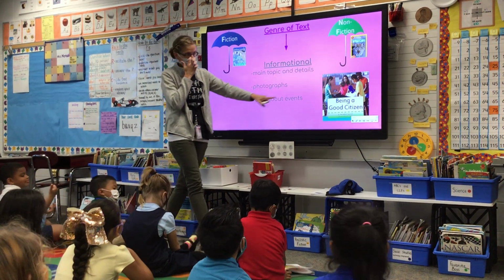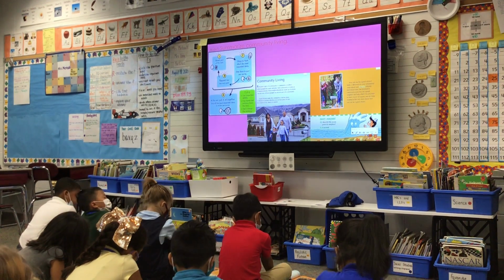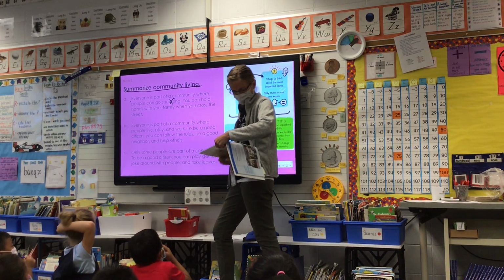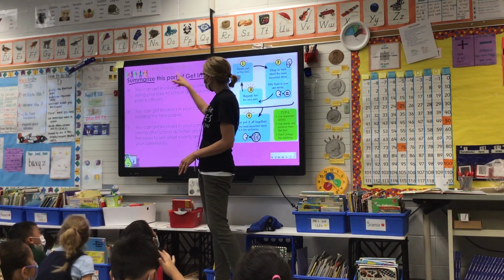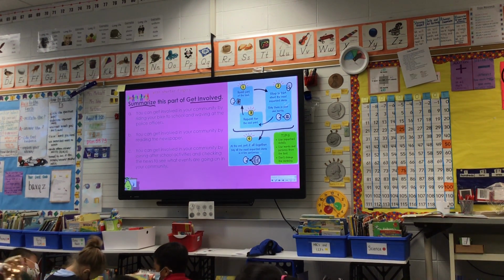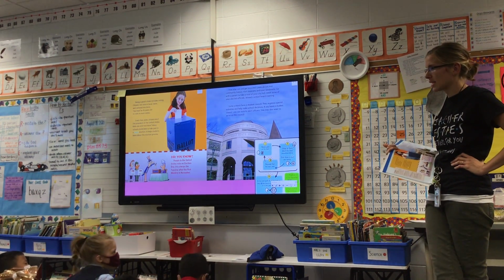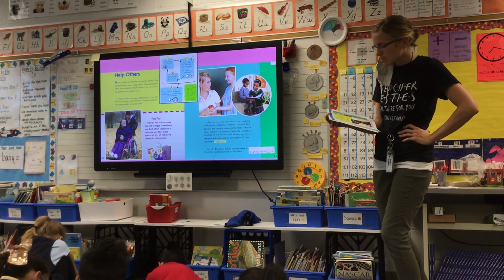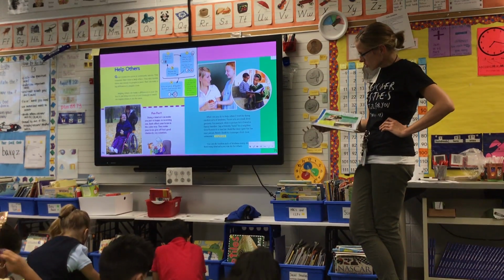Module 1 Week 2 Day 4